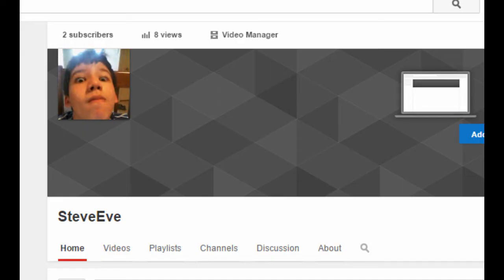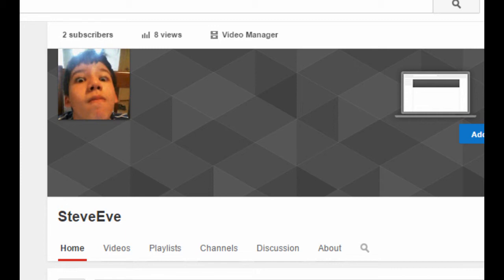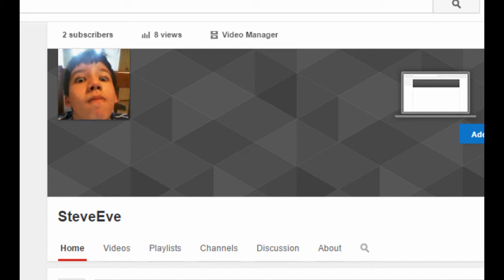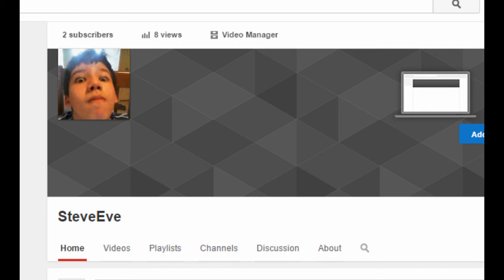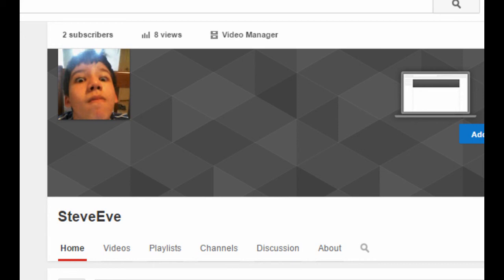Goodbye (NEW CHANNEL)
No, this isn't an april fools joke (it's already passes anyway) I just need to say this.